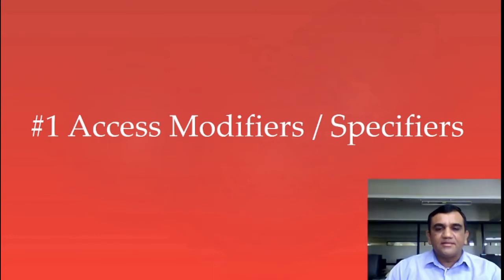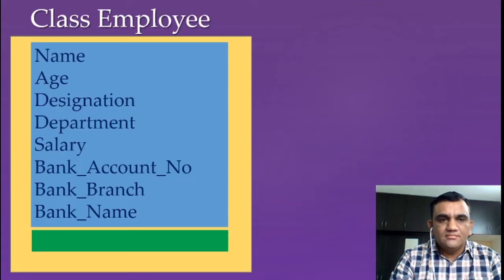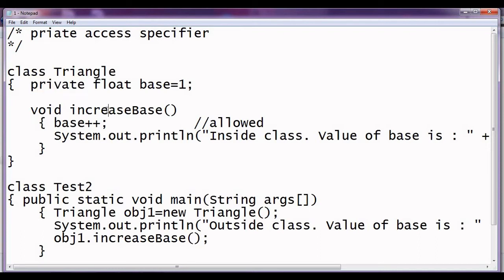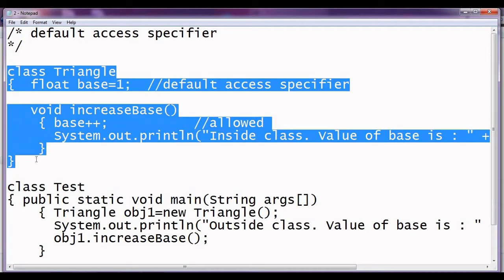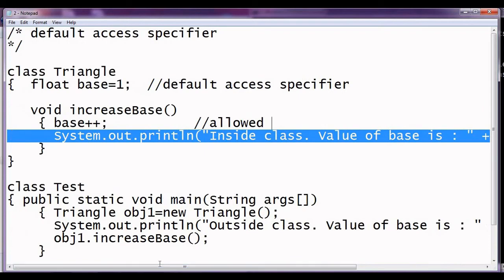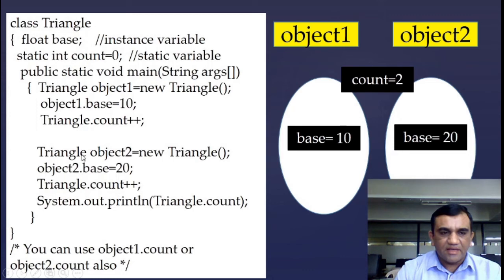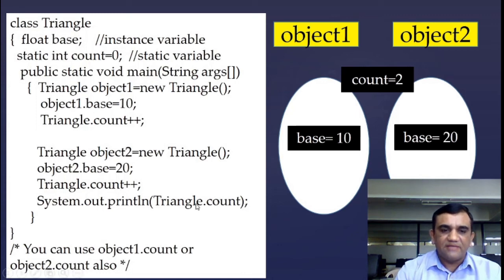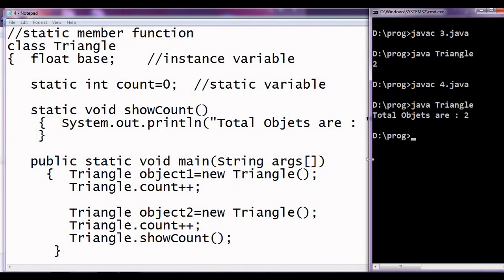Access Modifiers / Specifiers & Static Data Members And Functions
#1 Access Modifiers / Specifiers
#2 Static Data Members & Functions